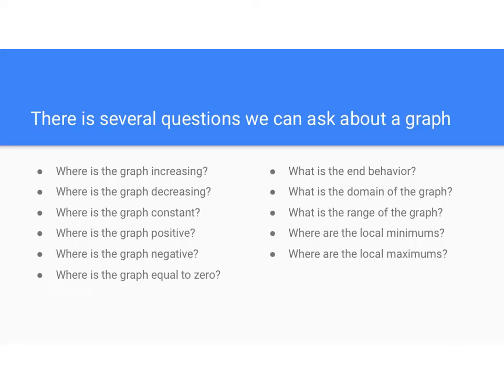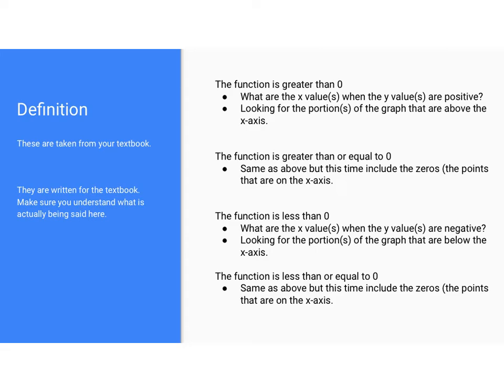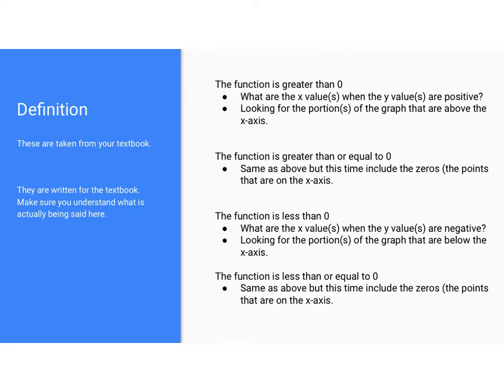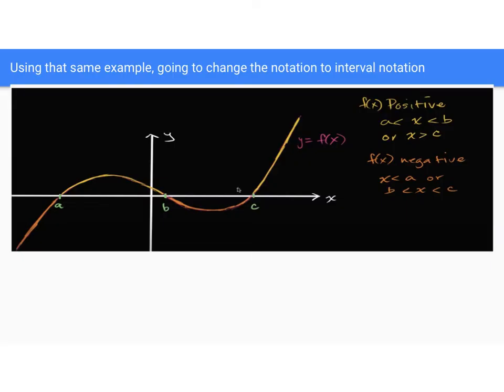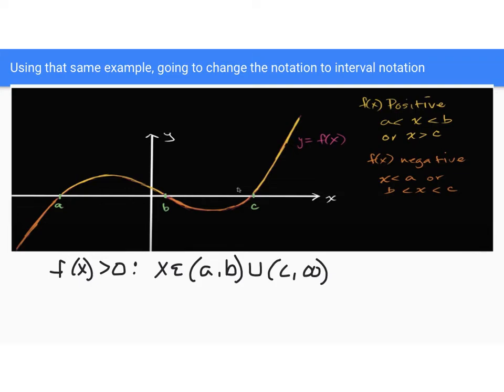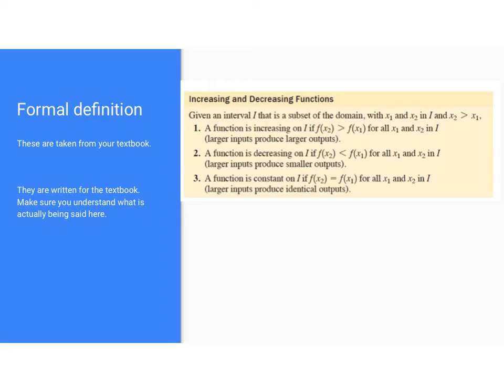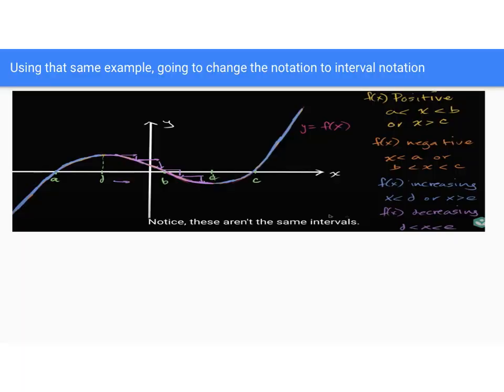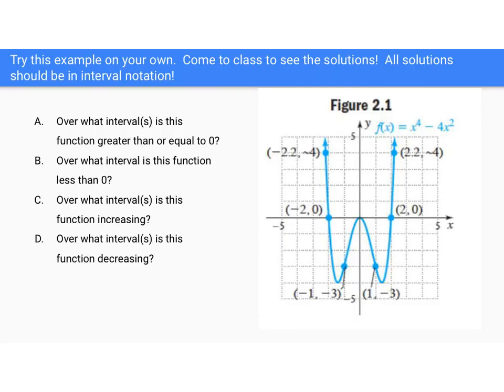Lesson 3 Describing graphs